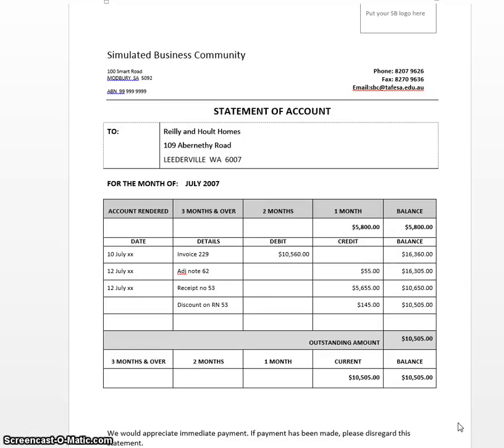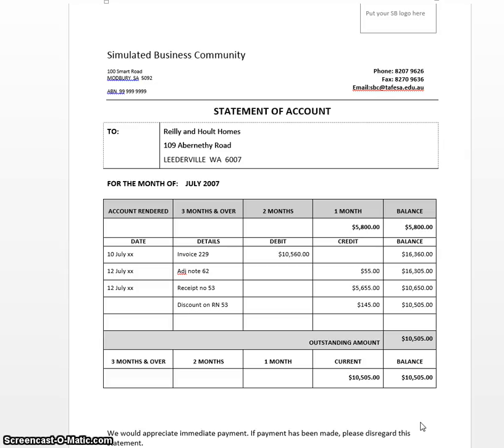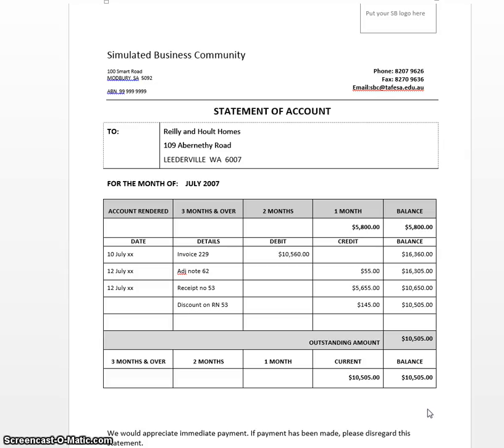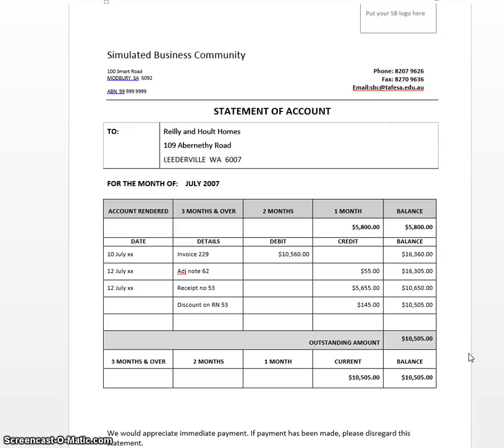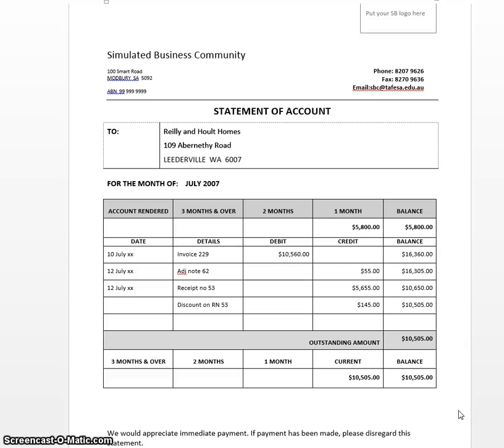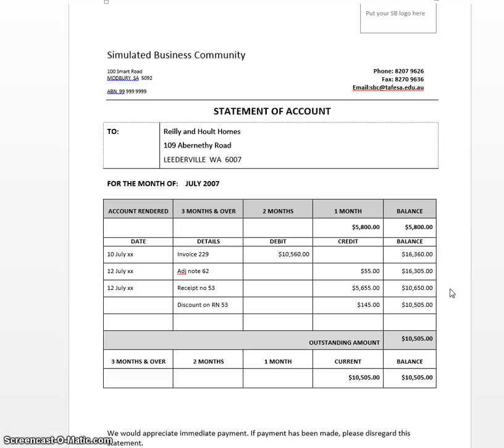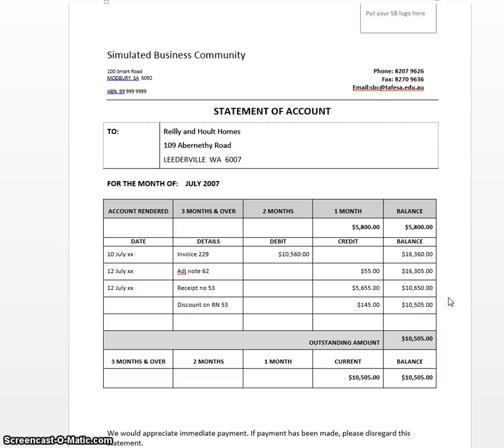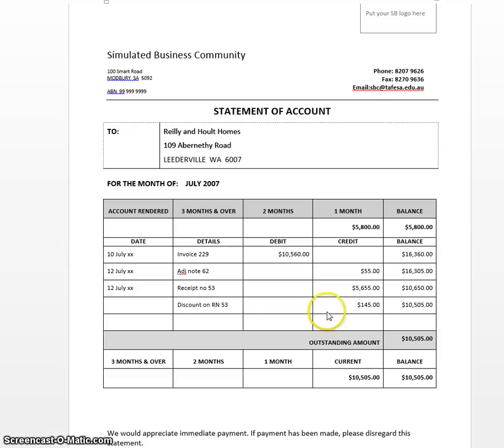Customer Statements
Training video tafeSA for customer financial statements and details